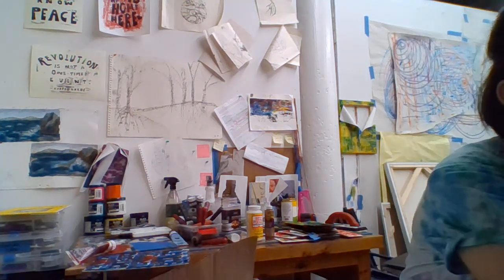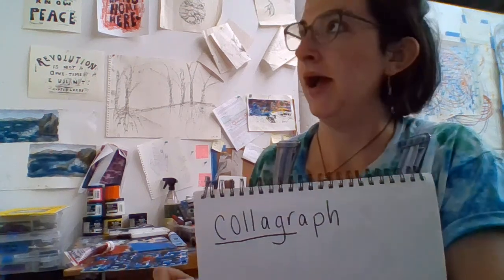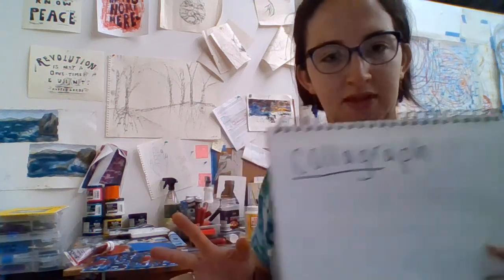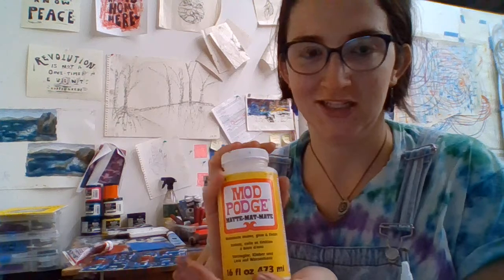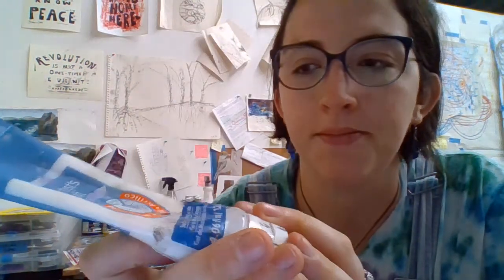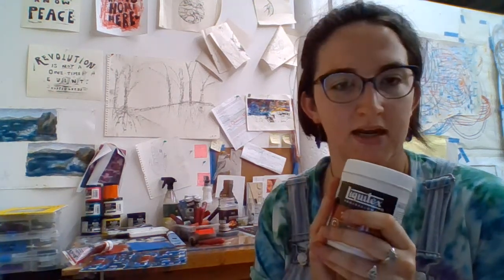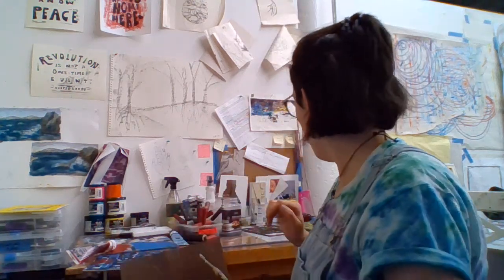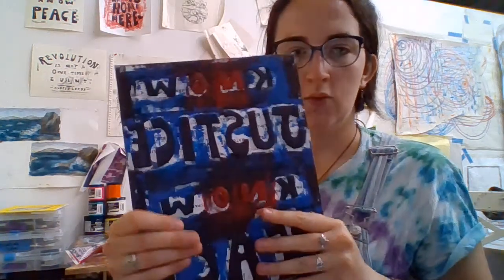WEEK 2: Printmaking @ Home with Make-it Springfield...Collagraph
I love collagraph printing TOO much and there are so many options to explore...very difficult to keep this tutorial short! Watch this before Friday's class and if you can, try preparing your own collagraph plate so that we can share and print together on Friday's zoom. Message me with any questions. Don't forget to register and check out Make-it Springfield!
Peace✌🏼Love💜 & Printmaking! 🤩
registration for adults (grown kiddos) 16+